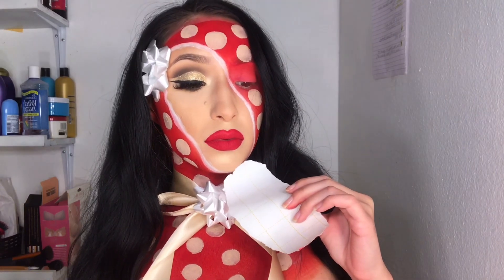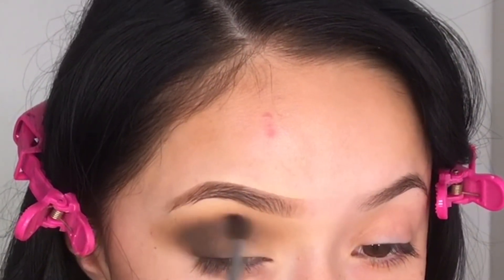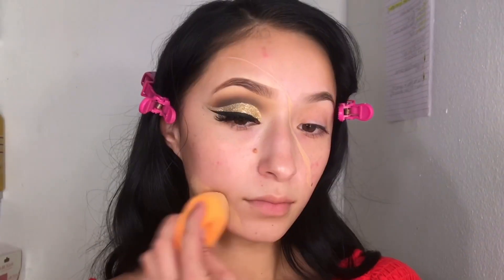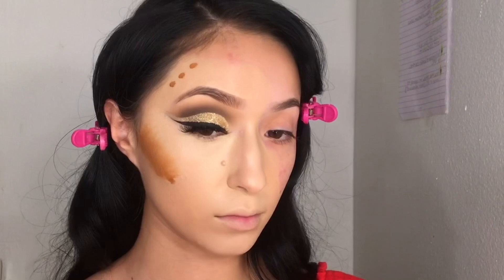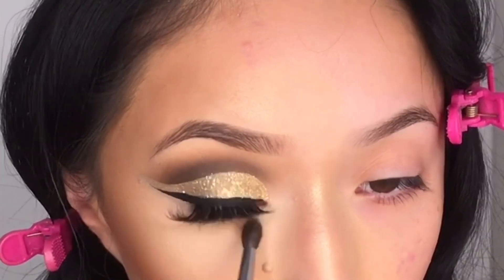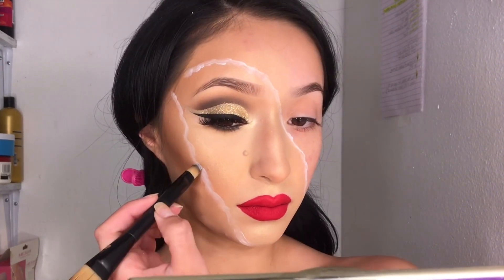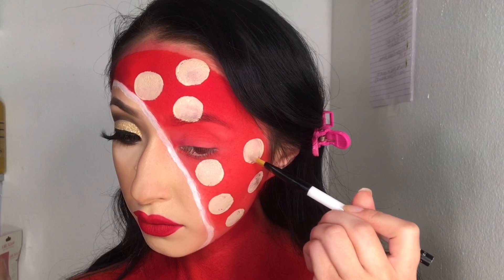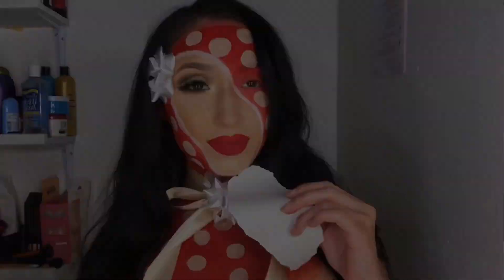HOW TO DO A EXTREME CHRISTMAS GLAM